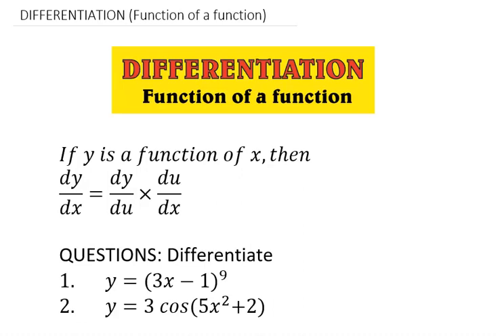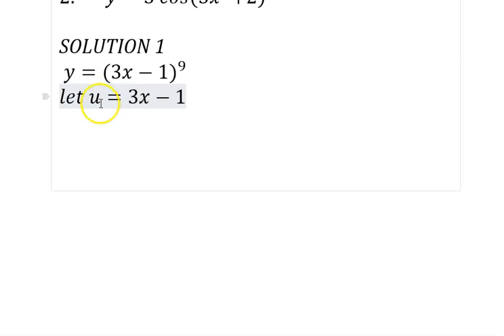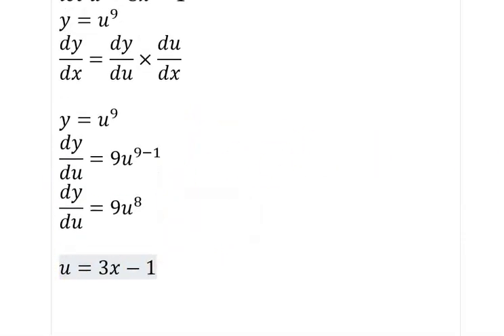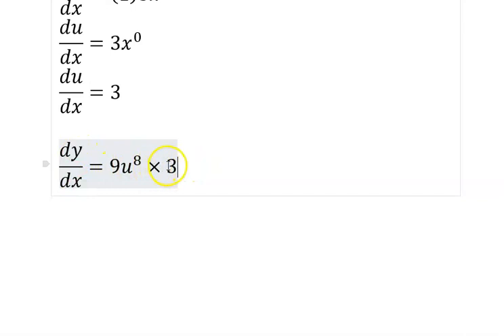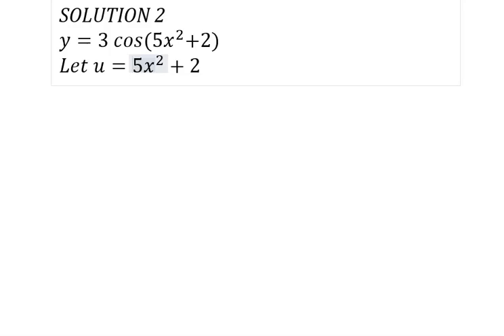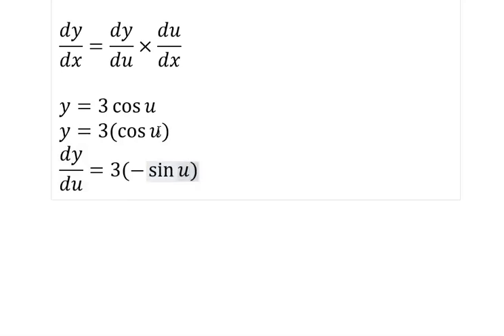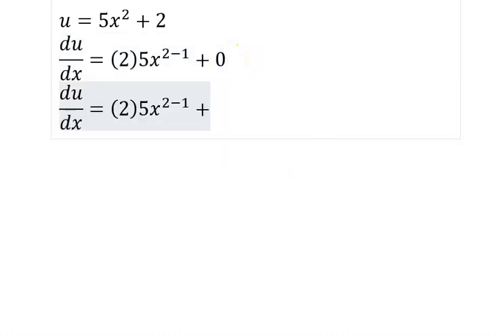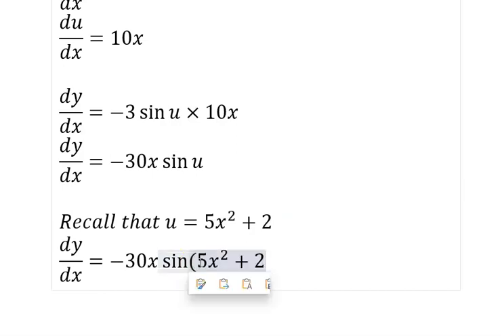HOW TO SOLVE DIFFERENTIATION USING FUNCTION OF A FUNCTION. my simple maths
UNDERSTANDING THE BASICS BEHIND FUNCTION OF A FUNCTION IN DIFFERENTIATION. my simple maths